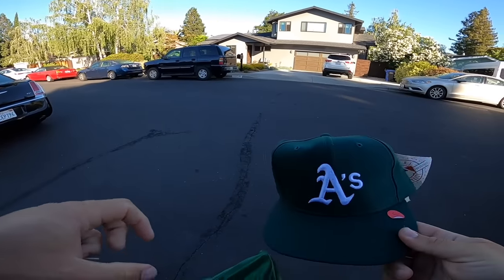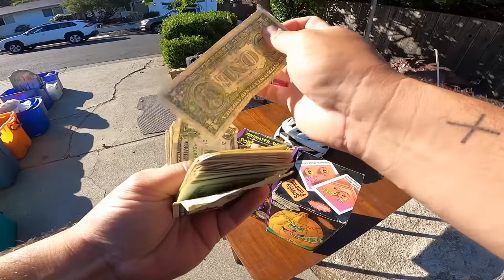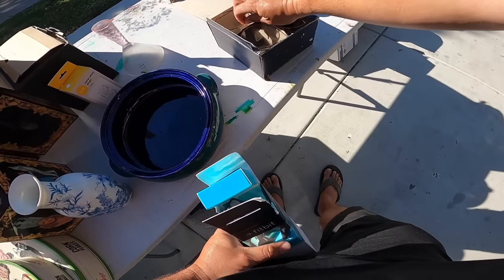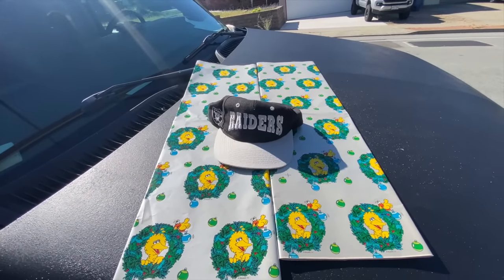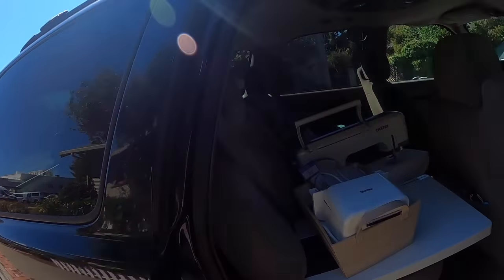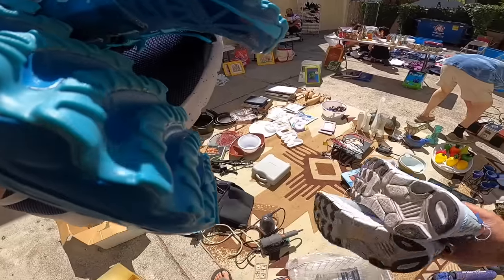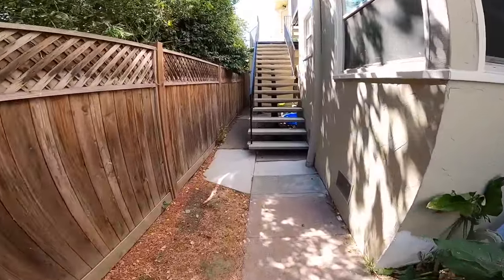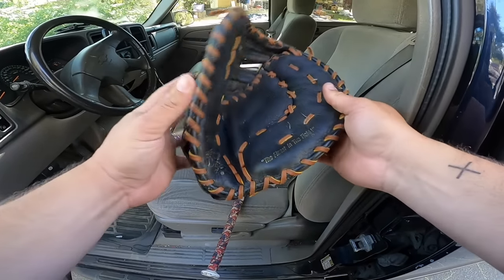Best GARAGE SALE find of my LIFE!!!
I COULDN'T BELIEVE MY EYES WHEN I LOOKED UP THIS ITEM ON EBAY. I'VE HAD $1000 GARAGE SALE FINDS IN THE PAST, BUT THIS ONE BEATS ALL OF THEM!